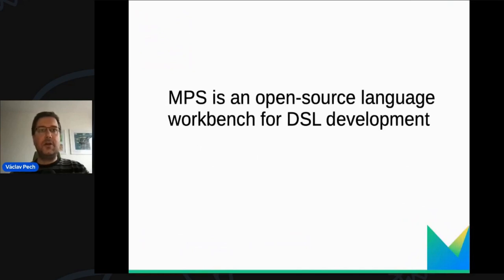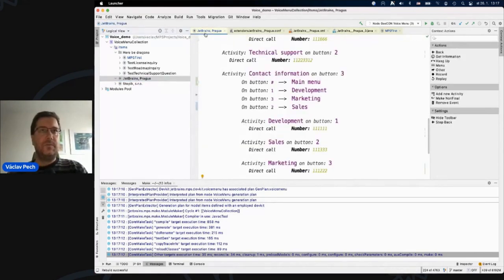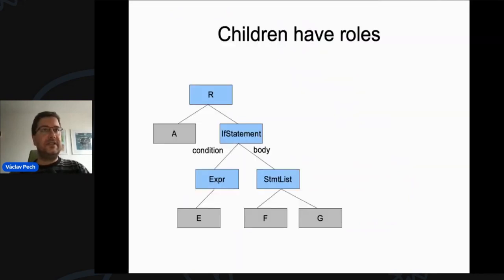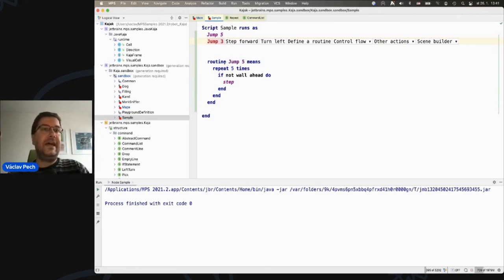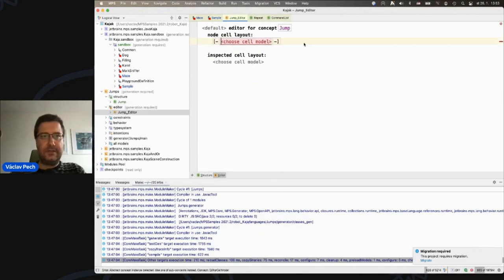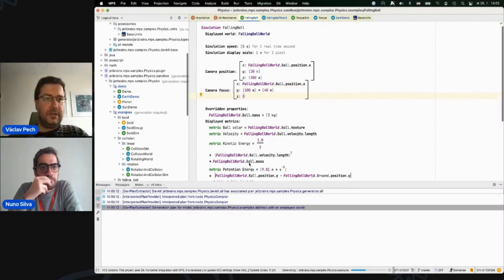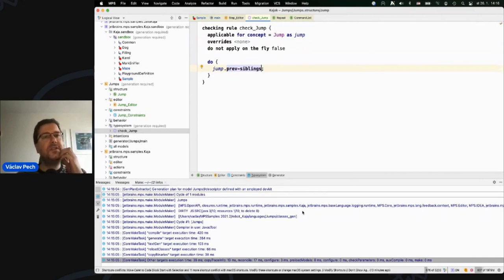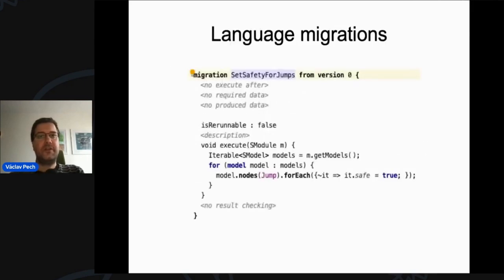MDENet Annual Symposium 2022 - MPS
Tutorial on MPS by Vaclav Pech